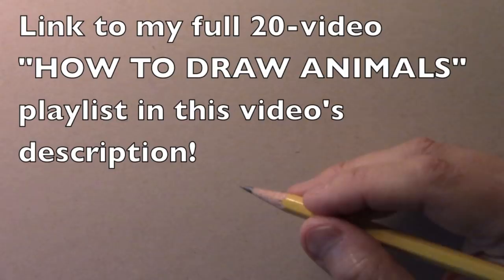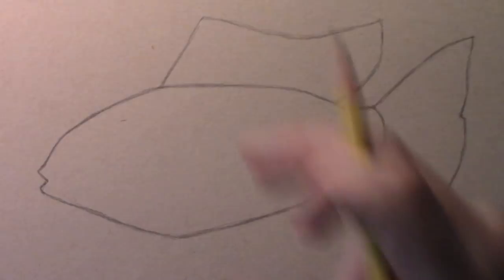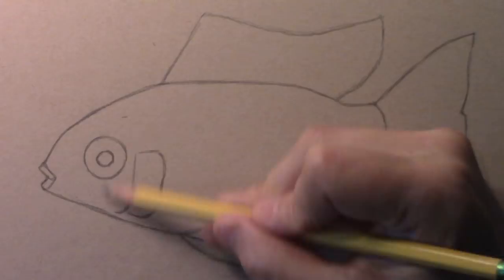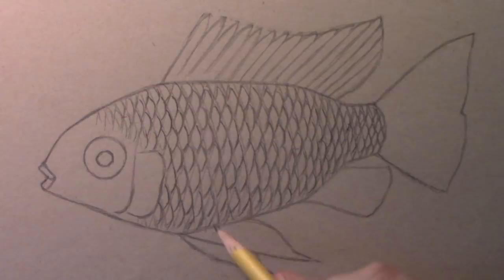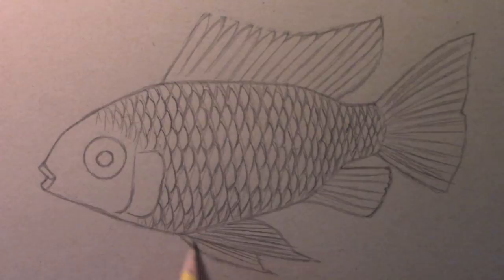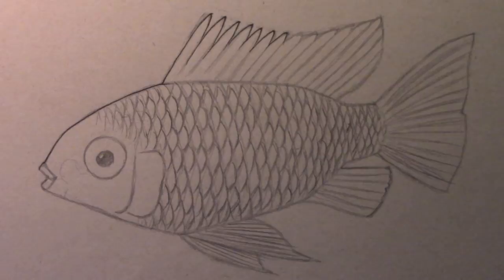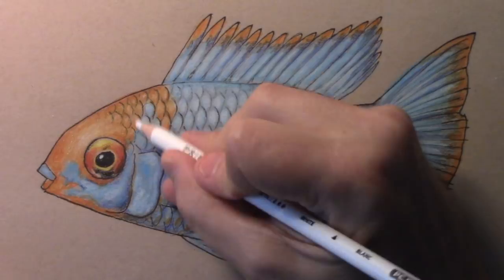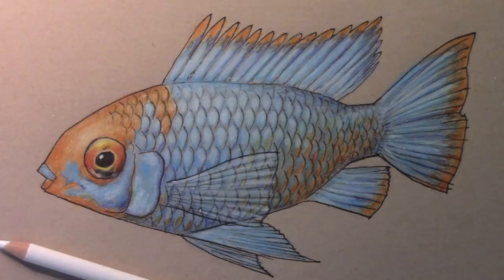How to Draw a Fish, Full Color: Narrated Step-by-Step Tutorial